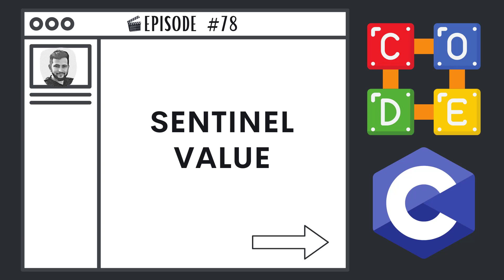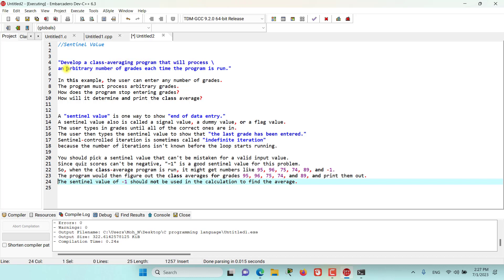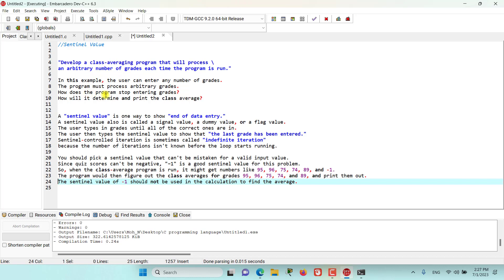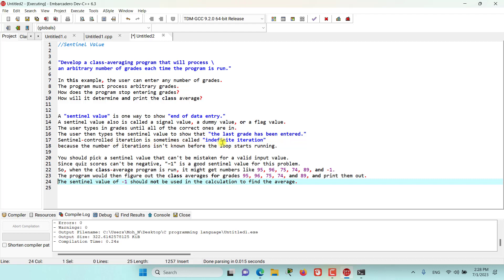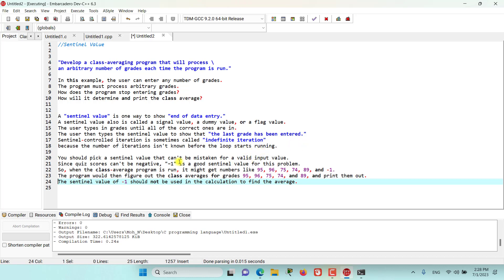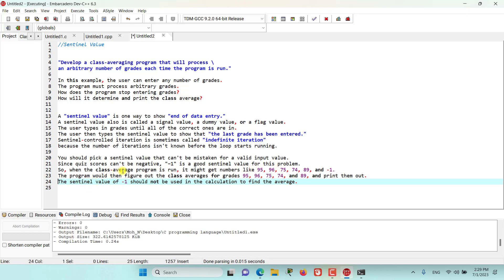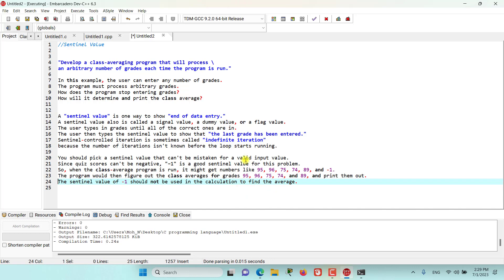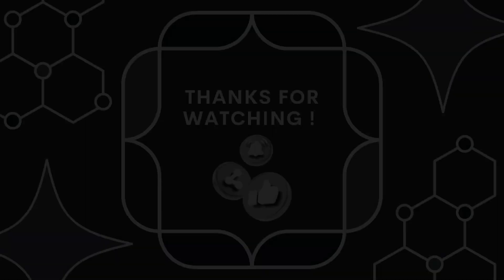Sentinel Value | Ep. 78 | C Programming Language